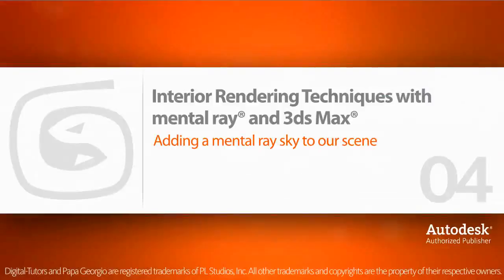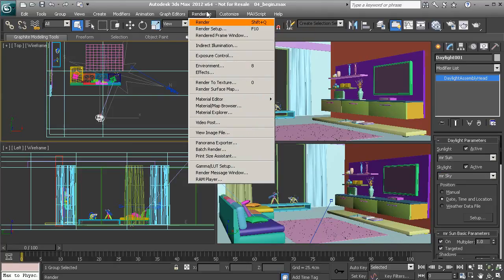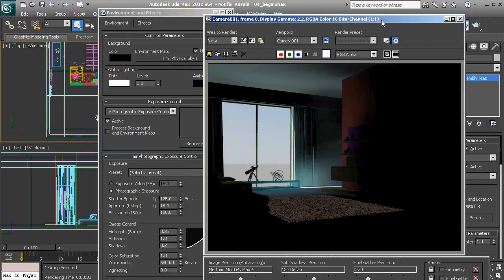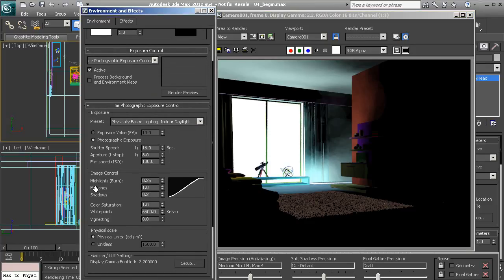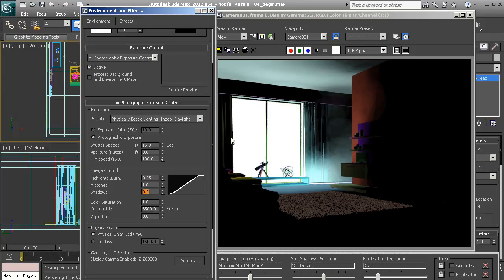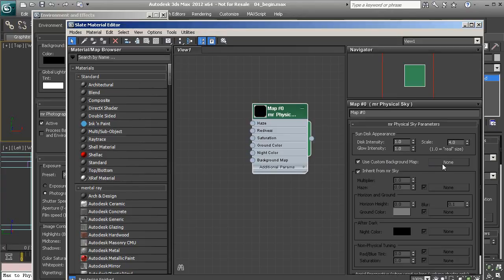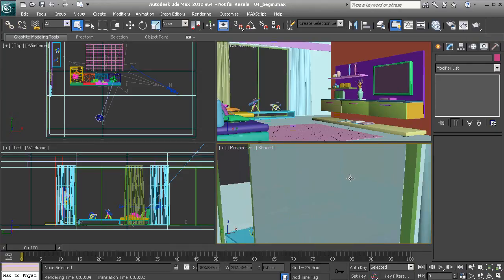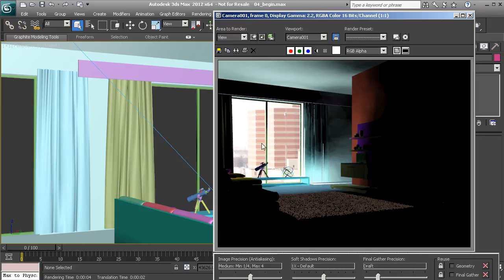4 Adding a mental ray sky to our scene